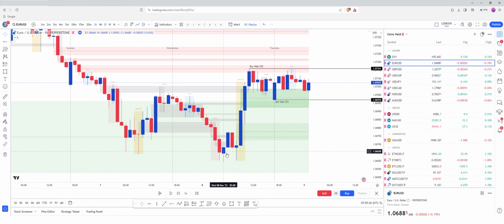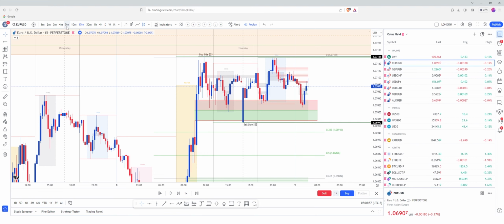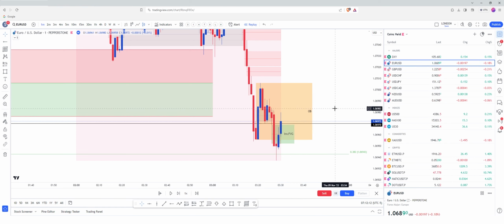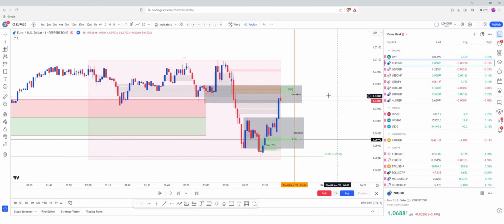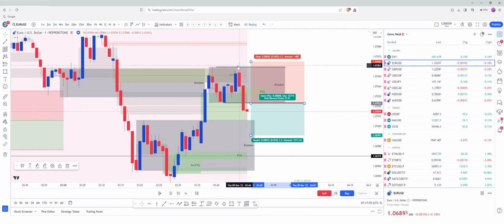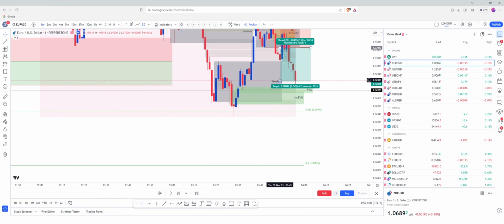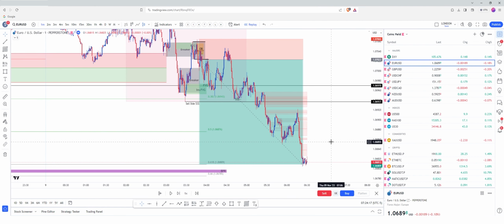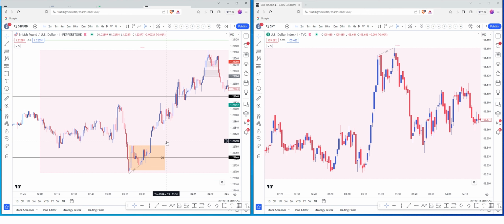Trade Breakdown EURUSD Short | Displacement is critical | ICT Concepts